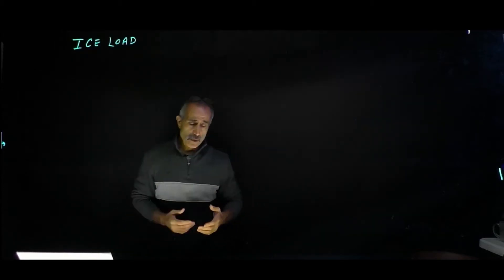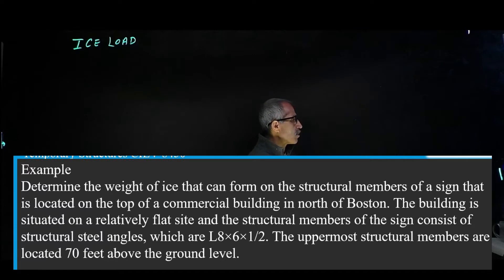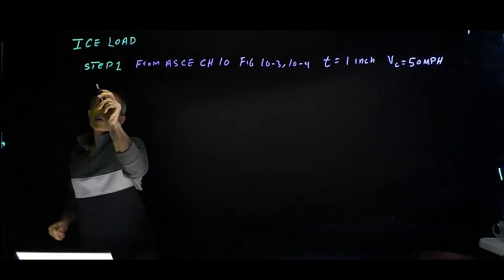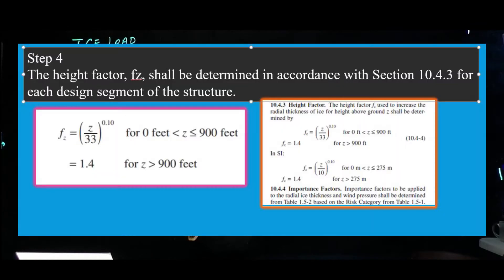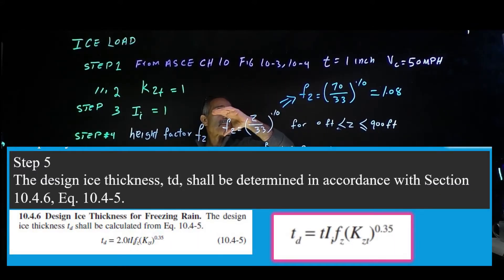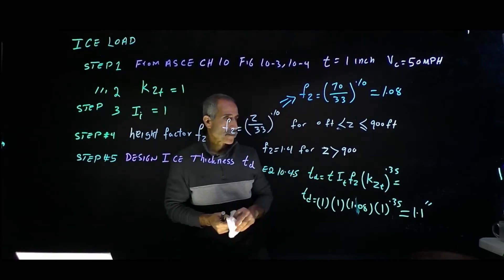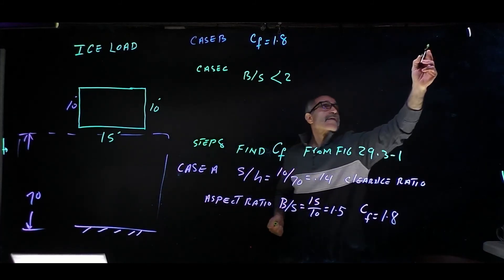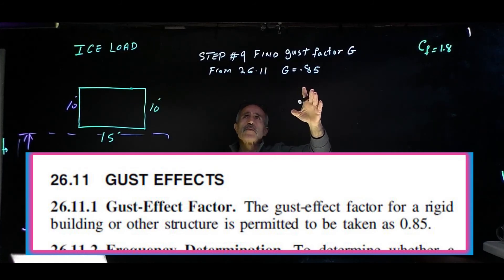Ice Loads, Ice Loads on Structure . Freezing Rain on Structure.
How to calculate ice loads on structures.